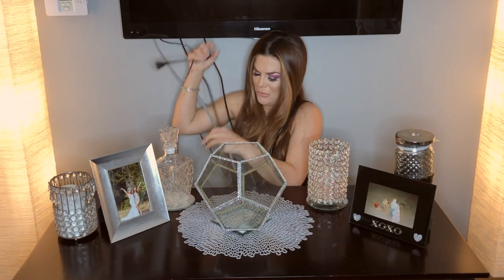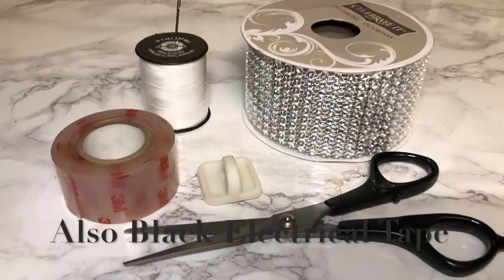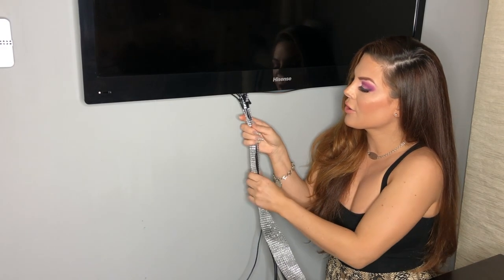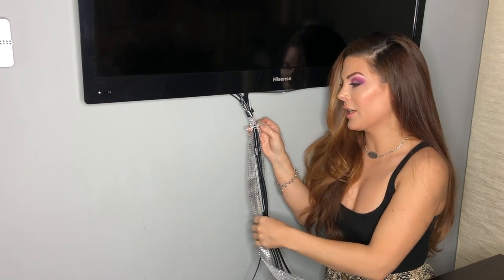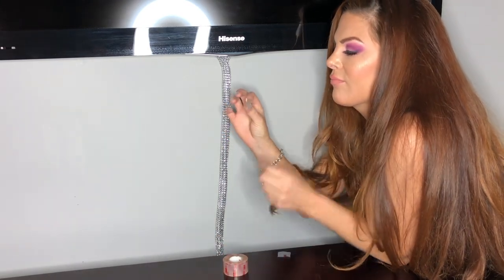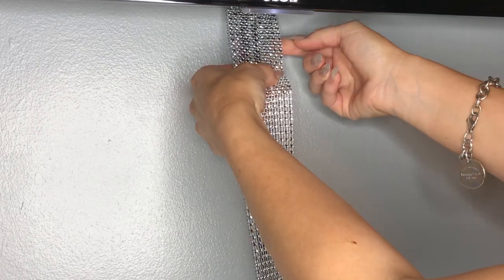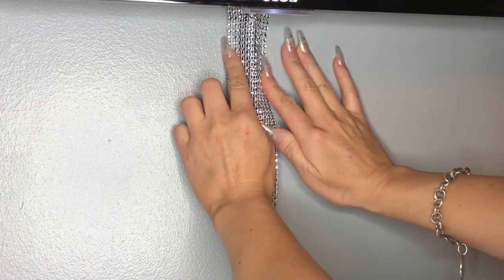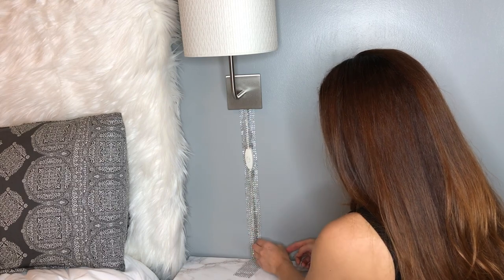DIY Bling Cord Concealer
Bling mesh ribbon

Gorilla tape

Ring light I use for my lighting

I’m an Amazon partner now yay! So if you shop the links I will get a tiny commission that helps me buy more things to make more content. Don’t worry it doesn’t affect the price you pay 🌸🌸🌸🌸🌸🌸🌸🌸🌸🌸🌸🌸🌸🌸

My Etsy Shop with all my creations and bling items